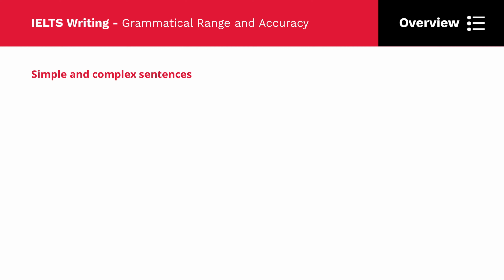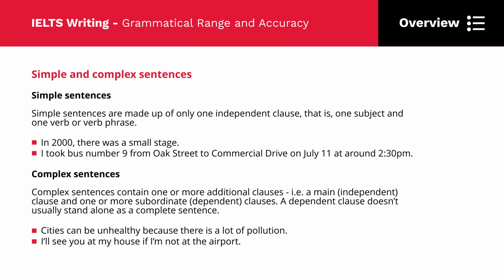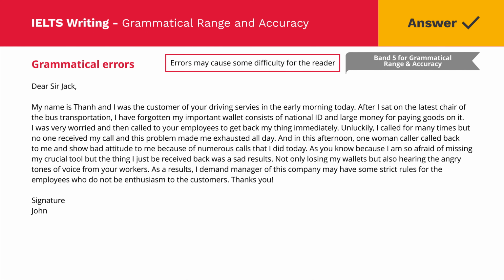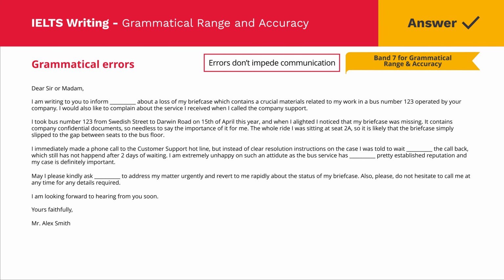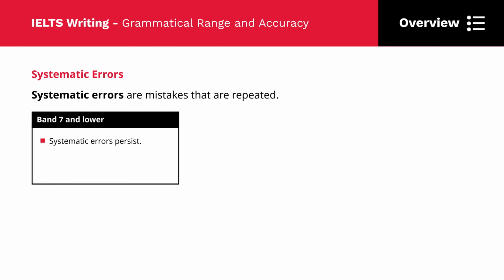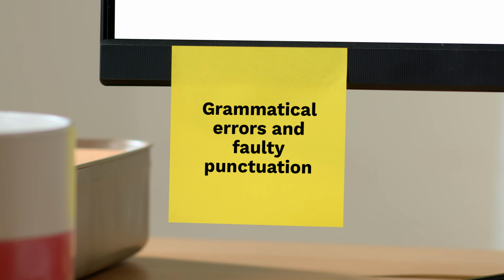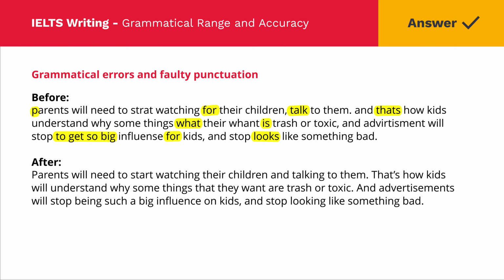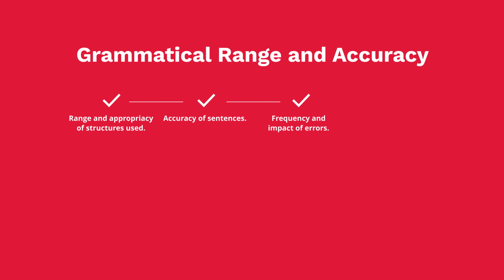Grammatical Range and Accuracy in the IELTS Writing test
In this video, you'll learn more about Grammatical Range and Accuracy for the IELTS Academic and General Training Writing test. We'll discuss what things to consider to get the best possible score.

00:00 Introduction
01:19 Grammatical errors
02:18 Systematic errors
03:36 Grammatical errors and faulty punctuation
04:12 Video summary